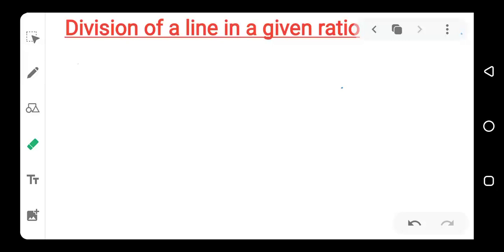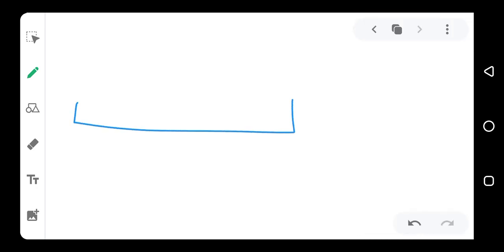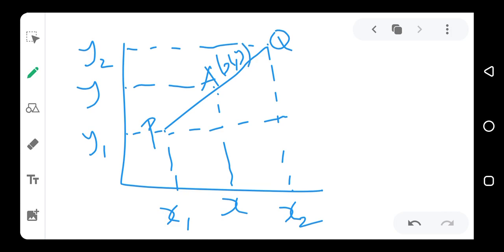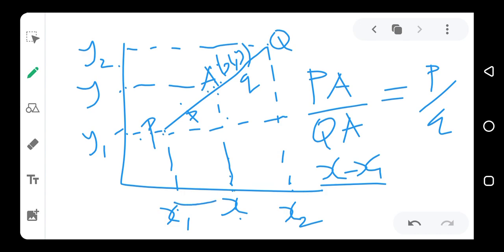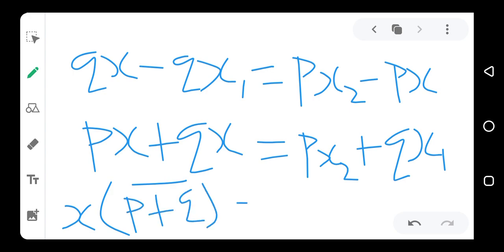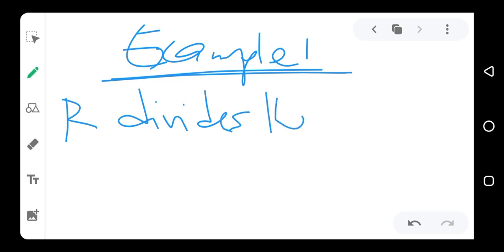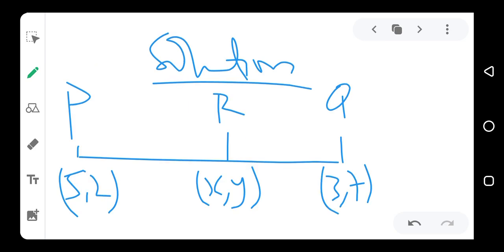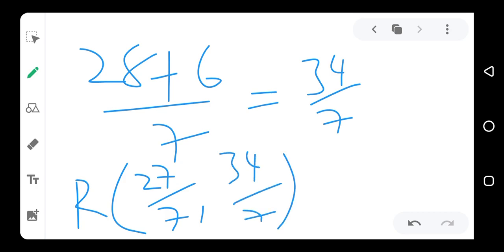Internal and external division